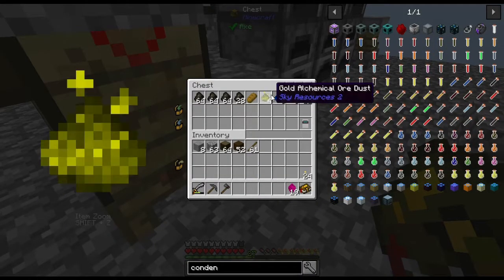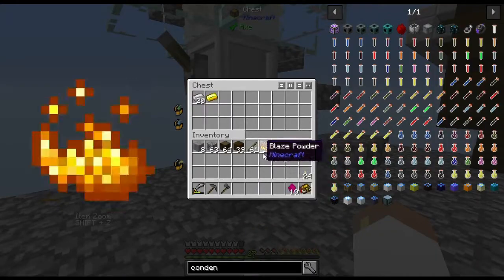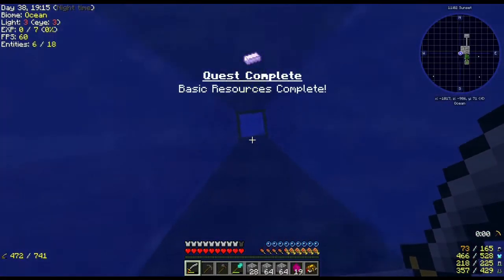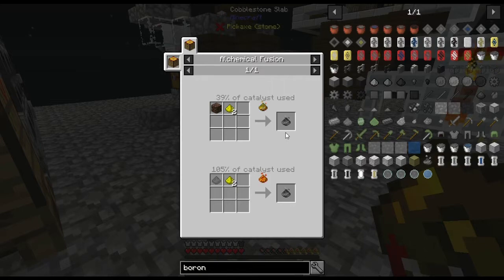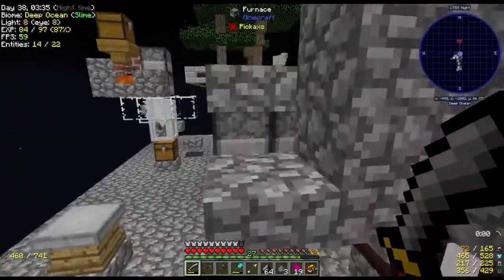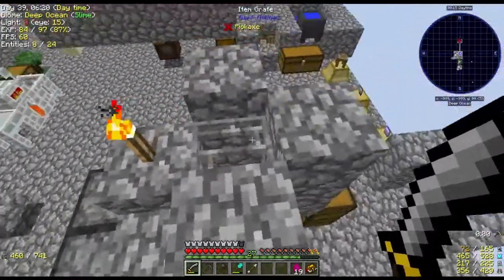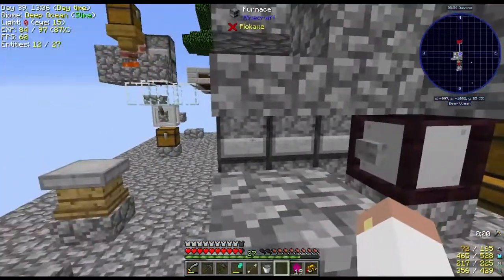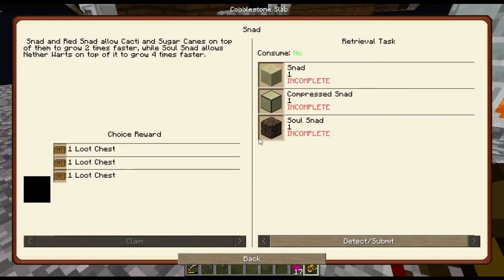Basic Resources Complete - Modern Skyblock 3 - Ep 8